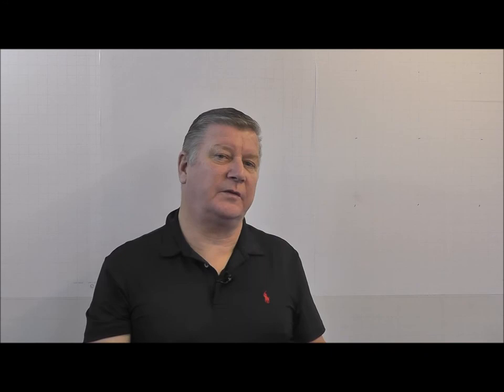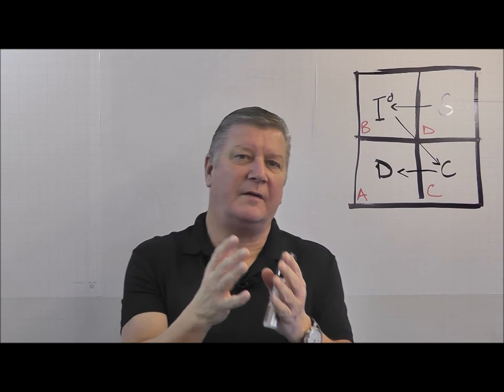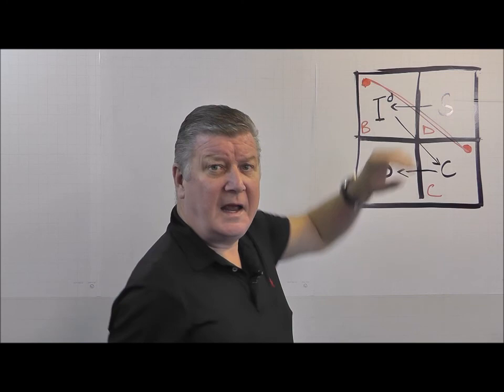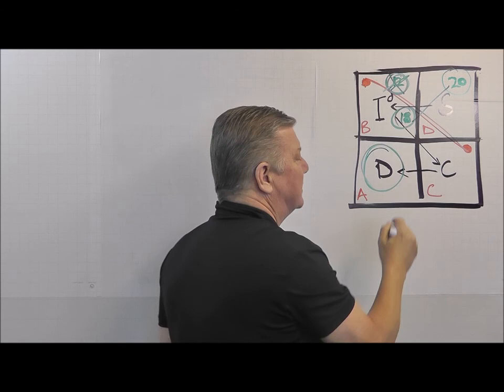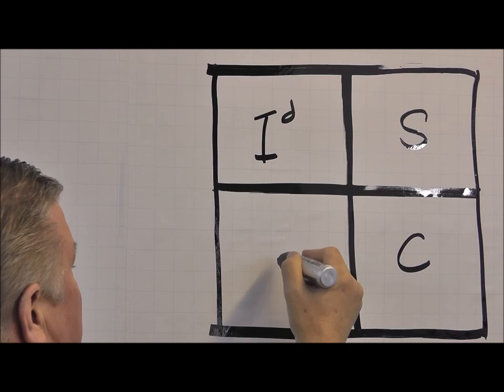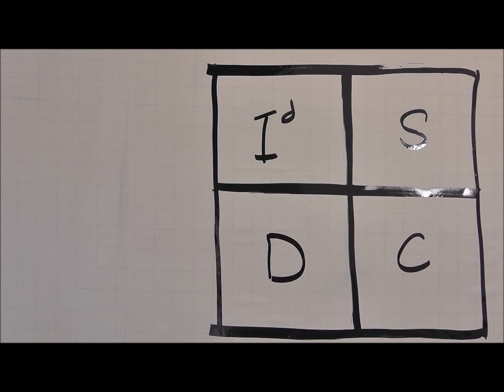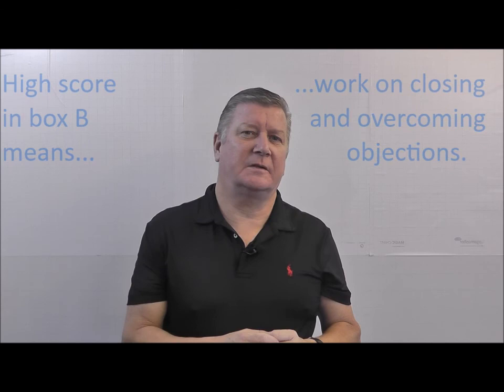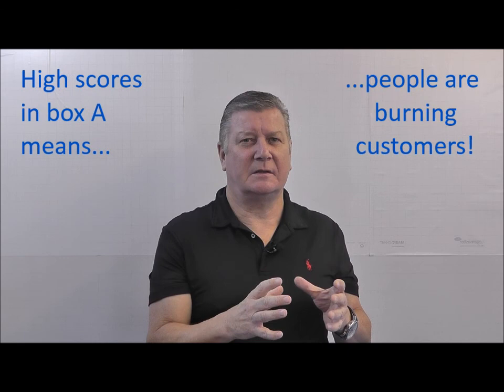Rob Purfield's S.C.I.D. Test Explanation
Get your FREE copy of the S.C.I.D. Test Questionnaire to quickly and simply profile your sales team